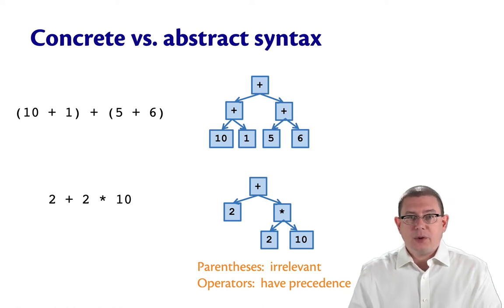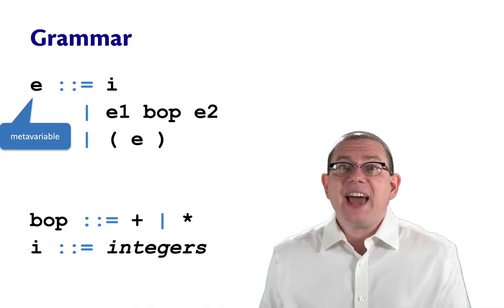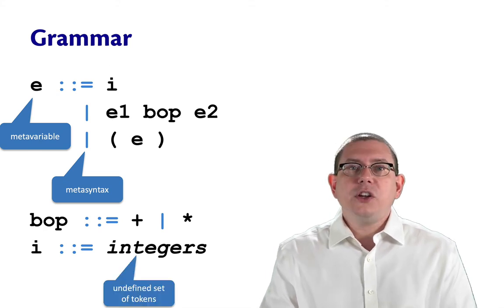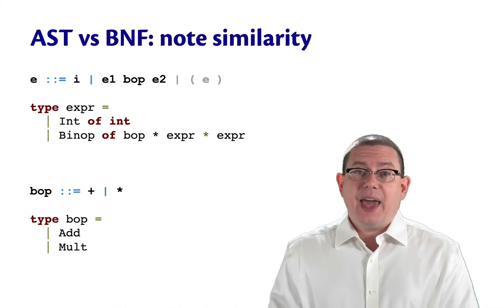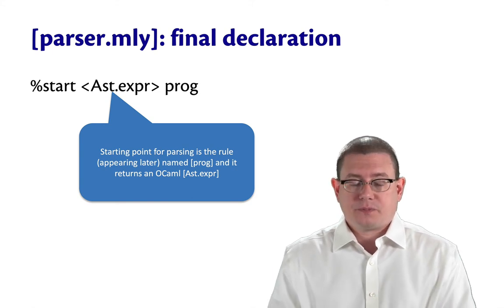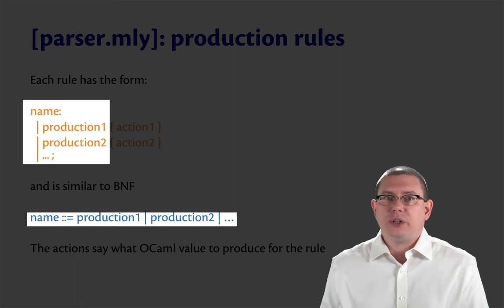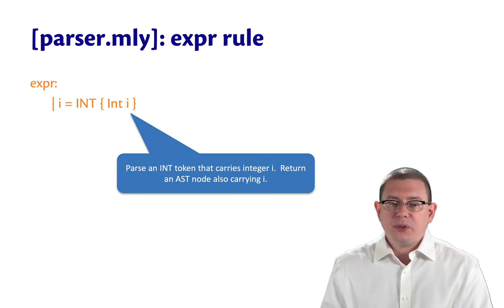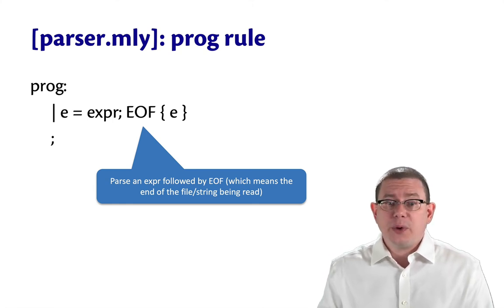Grammars and BNF | OCaml Programming | Chapter 9 Video 12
The grammar of a language can be described in a notation known as "Backus-Naur Form" (BNF).  The input to Menhir (or ocamlyacc) and the OCaml type for an AST both look quite similar to the BNF for a language.